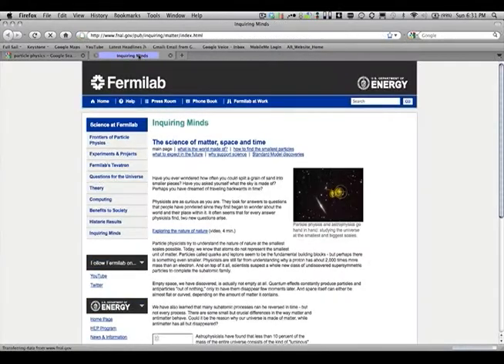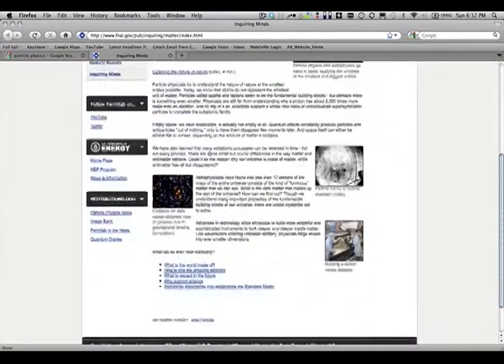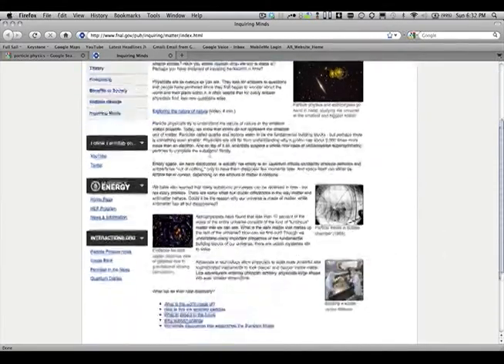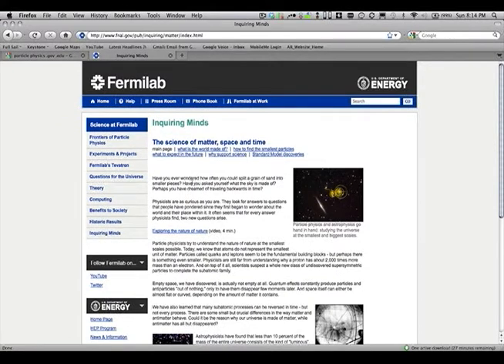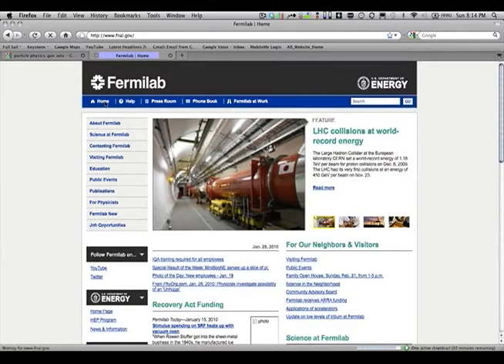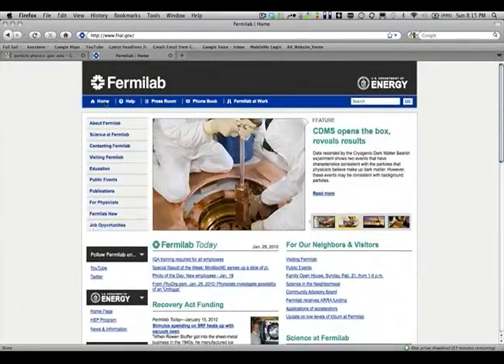Month 3 - EDE - Teachers of Tantalus - Justin Kraky - Screenflow - Activity 1